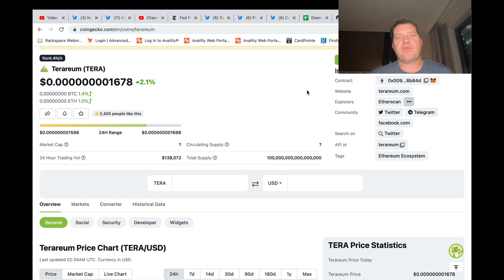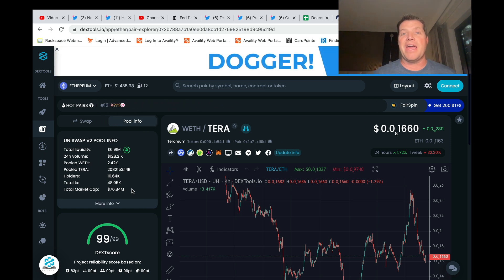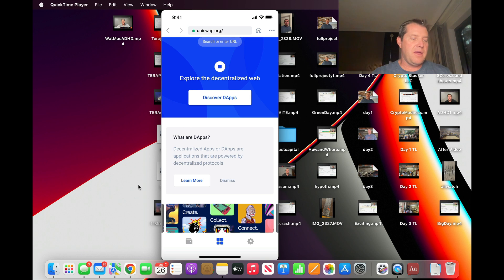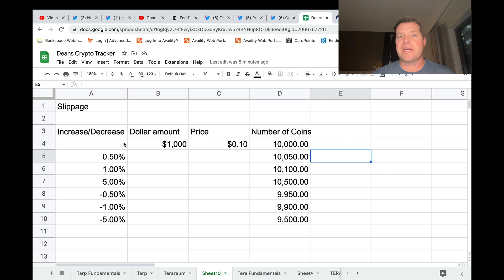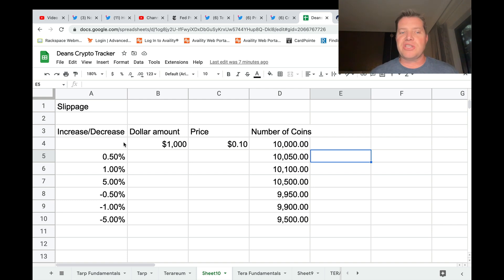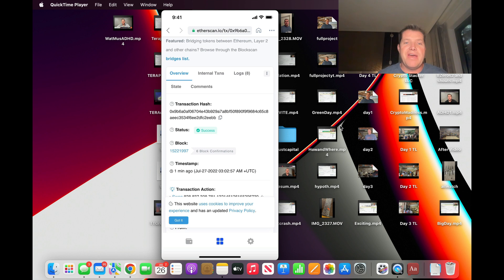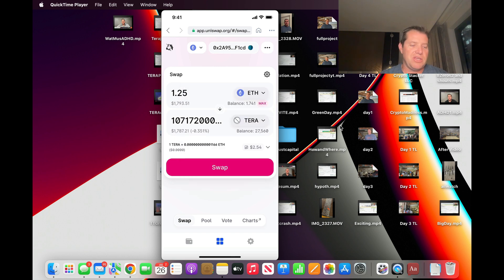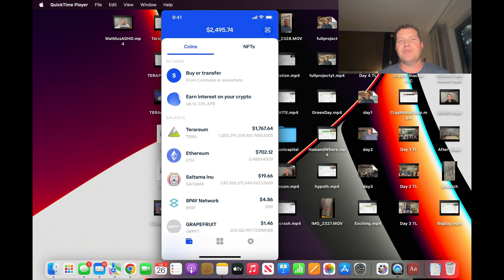How to buy or sell ERC-20 tokens on Uniswap. Terareum Example. Slippage Discussion. Tutorial